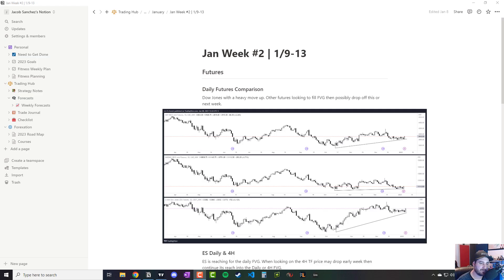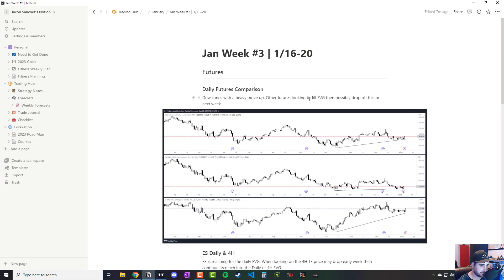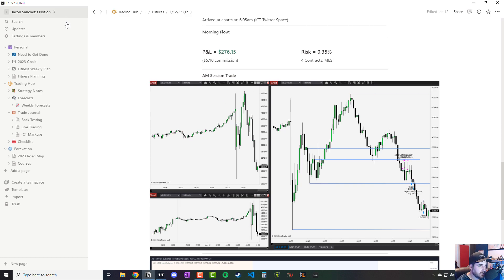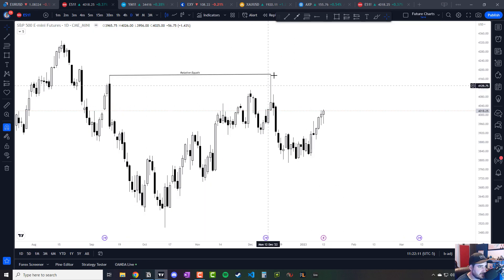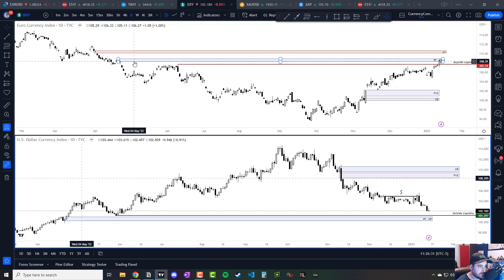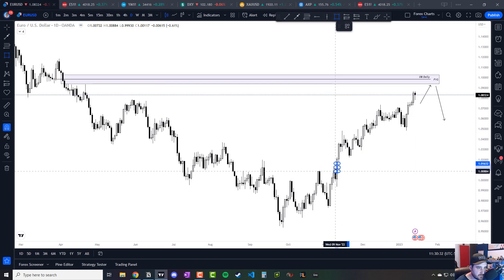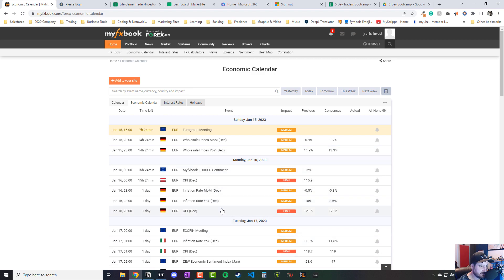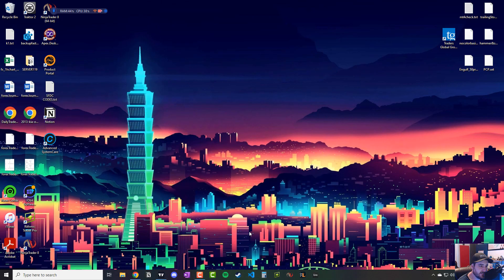09: E-Mini SP500 & EUR/USD Market Reviews & Projections - 1/15/2023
☛ My Recommended Supplies
+ Leather Journal
+ Medium Point Pens
+ 369 Manifesting Journal
+ Daily Stoic Book + Journal

☛ My Gear
+ Samsung 27" Monitor
+ Logitech 4k Webcam
+ Razer Viper Mini Mouse

FOR ENTERTAINMENT AND EDUCATIONAL PURPOSES ONLY. YOU MUST OWN ALL ACTIONS YOU TAKE WITH THIS INFORMATION.

Trading in the Foreign Exchange market is a challenging opportunity and has huge risks when participating. Before deciding to participate in Foreign Exchange (Forex/Fx) trading, you should carefully consider your investment objectives, experience level, and risk appetite. Do not invest money you cannot afford to lose.

Forex, futures, and stock trading have large potential rewards, but also significant potential risks. You must be aware of the risks and willing to accept them to invest in the Forex, futures, and stock markets. Don't trade with money you can't afford to lose. Forexation will not solicit nor offer to Buy/Sell Forex, futures, or stocks. No representation is being made that any account will or is likely to achieve profits or losses similar to those discussed on this channel. The past performance of any trading system or methodology does not necessarily indicate future results.

Forexation is not responsible for any actions you take from the information found on this channel. You take the entire risk when entering the markets. Forexation is not licensed to give you financial advice and should not be taken as such.

You must be aware of the risks and willing to accept them to invest in the futures and options markets. Don’t trade with money you can’t afford to lose. This is neither a solicitation nor an offer to Buy/Sell futures or options. No representation is being made that any account will or is likely to achieve profits or losses similar to those discussed on this website. The past performance of any trading system or methodology does not necessarily indicate future results.

Mentors: ICT, TJR, MENTfx,  ForexXL